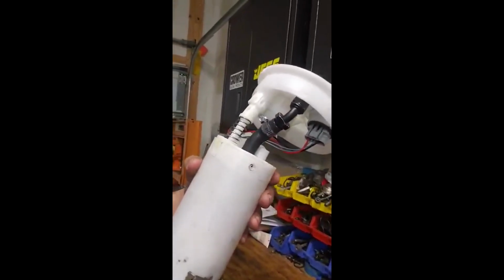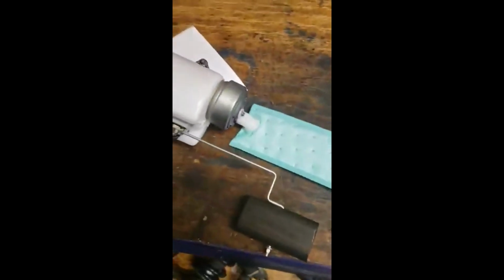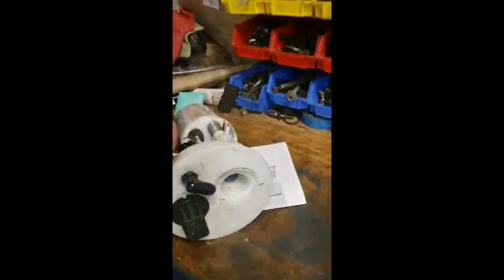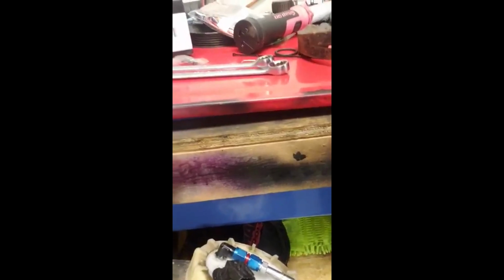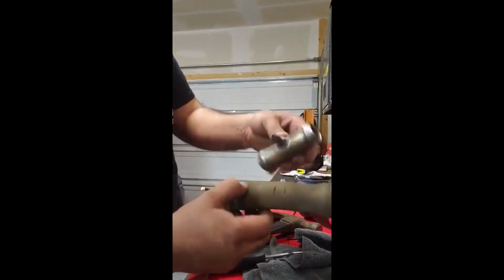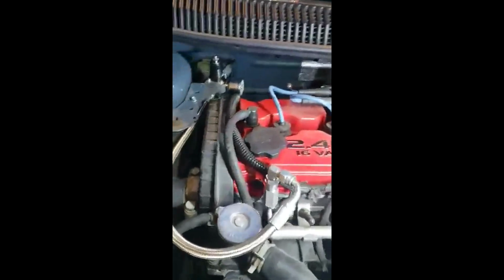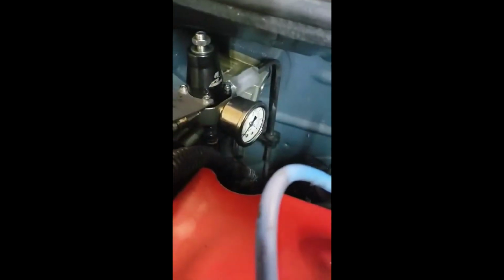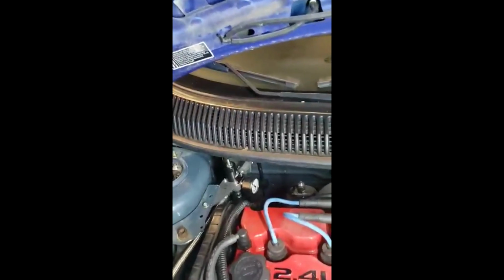PJB WERKZ, HOW TO INSTALL FUEL PUMP AND BONUS, POPCORN V2 FACE LIFT!!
Well this is what we also gonna be putting out, DIY, racing and a little bit of everything in between.. thank ya'll for liking, subscribing and commenting we greatly appreciate it.